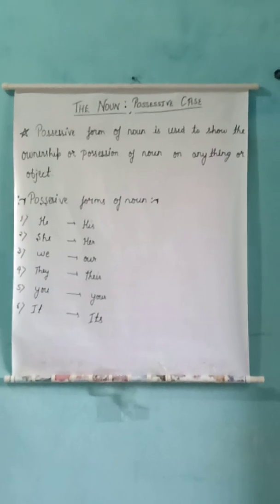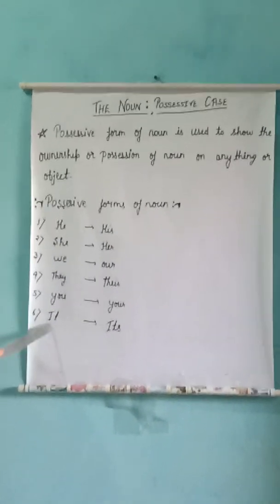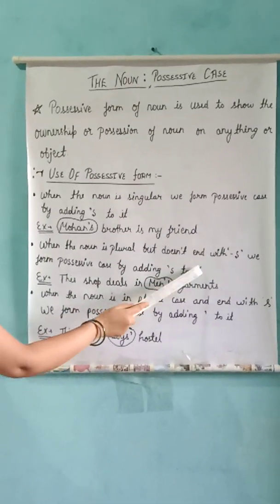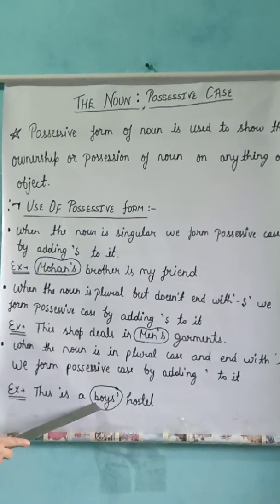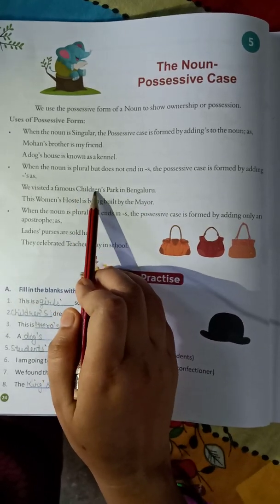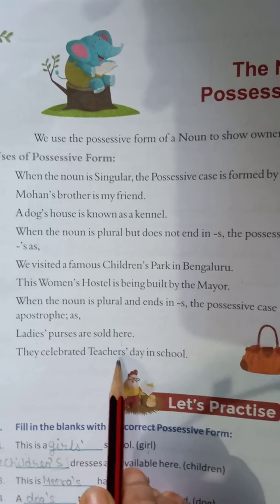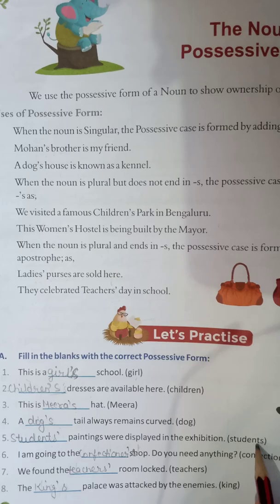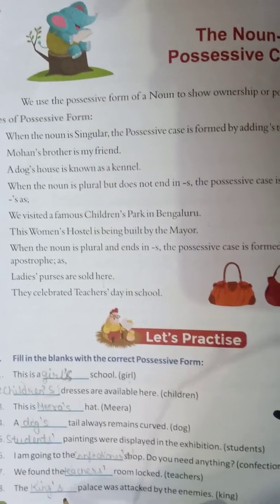CLASS 5, ENGLISH GRAMMAR, CH 5, THE NOUN POSSESSIVE CASE.